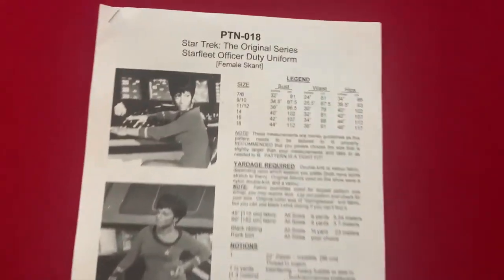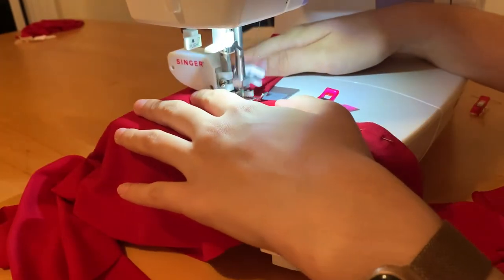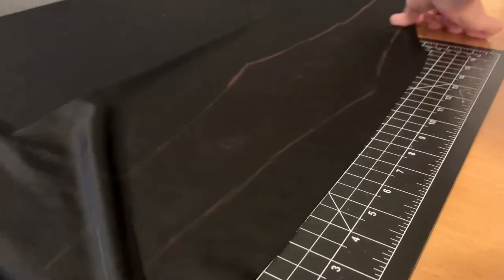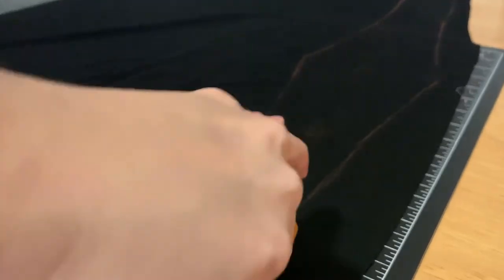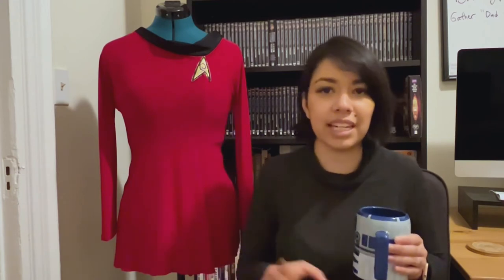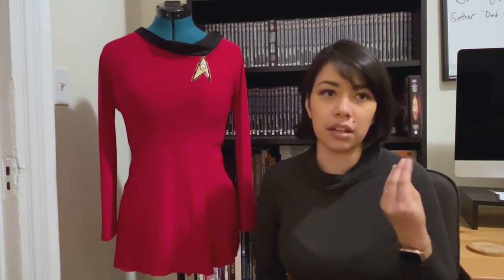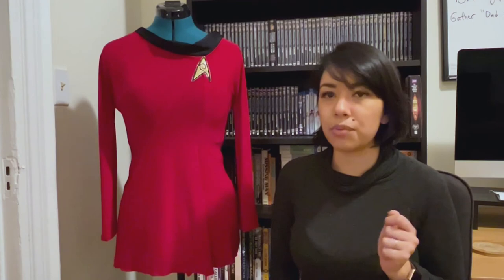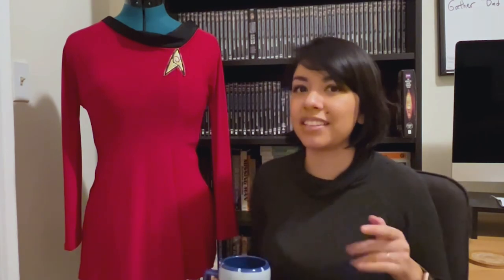Sewing a Star Trek TOS Uniform: Lt. Uhura | DIY Halloween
Come along and make this 1960s skant from the Star Trek Original Series, as worn by Lieutenant Uhura. I wore this last Halloween along with the Kirk sweater I knit.

(I filmed this before cutting my hair, not confusing at all right?)

More crafty stuff at theknityorker.blog
and my Etsy Store: